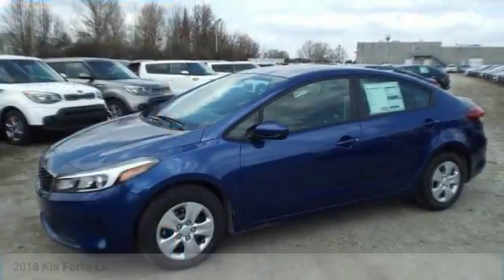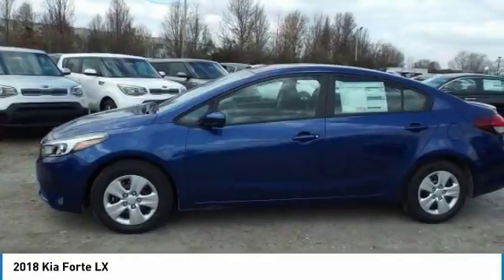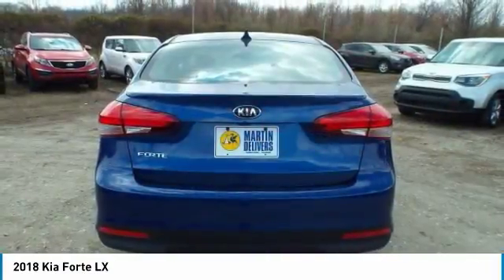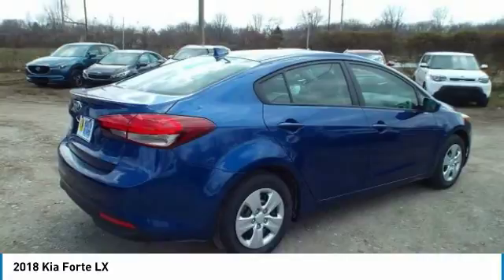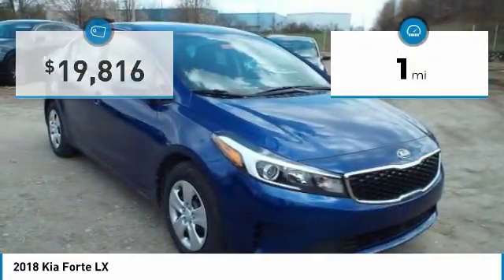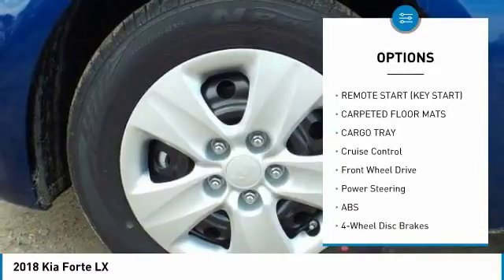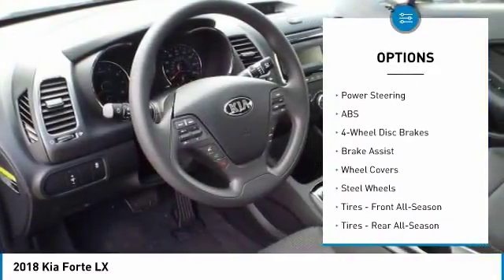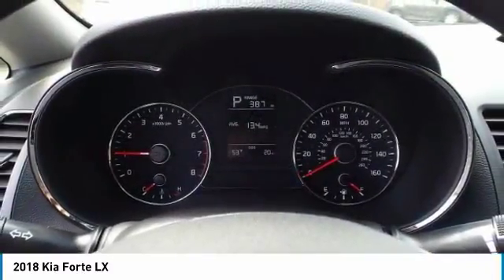2018 Kia Forte Martin Honda Kia Mazda K181446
2018 Kia Forte LX